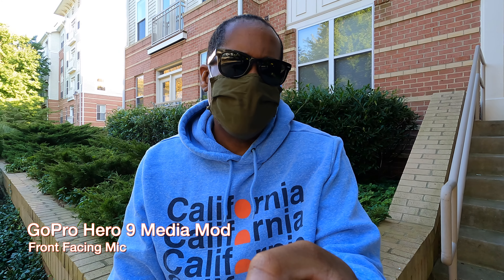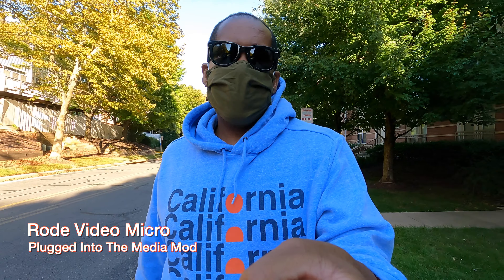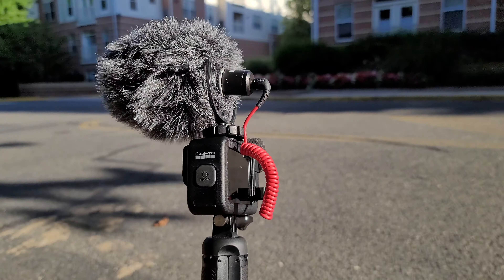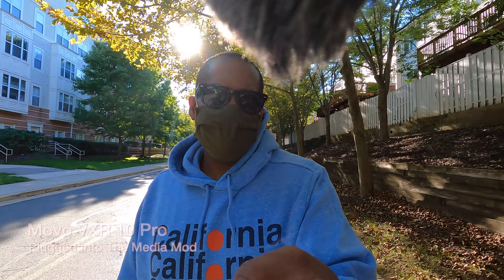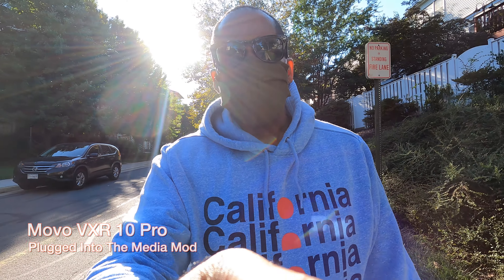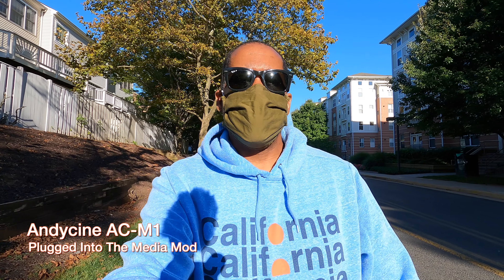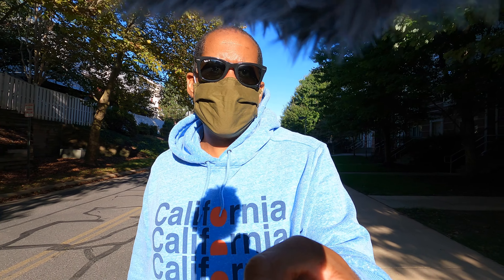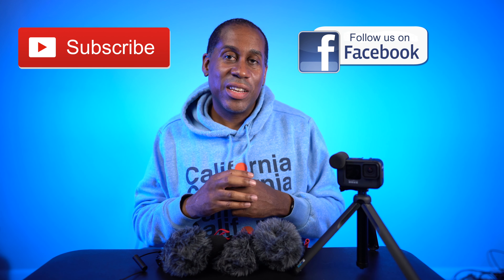The Best Microphone For The GoPro Hero 9 Mics Compared Rode Movo Andycine and LensGo TodayIFeelLike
The Best Microphone For The GoPro Hero 9 Black 4 Mics Compared Rode Movo Andycine and LensGo
Movo VXR-10 Pro
Andycine AC-M1
LensGo LYM-DMM1